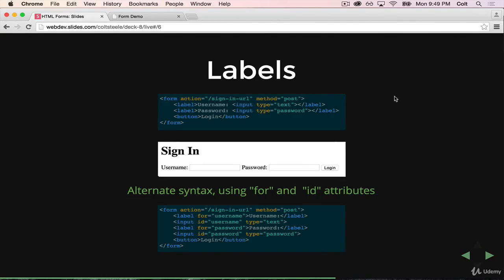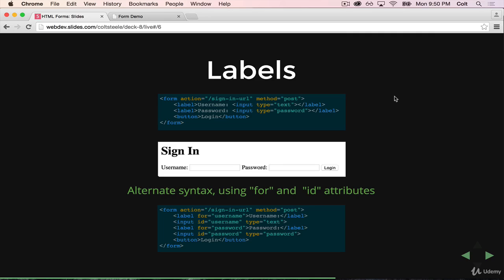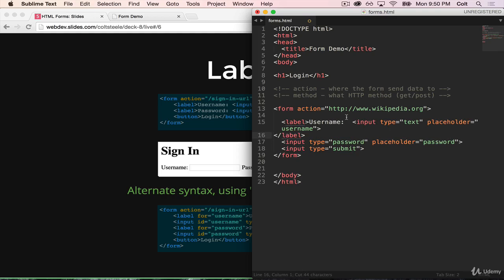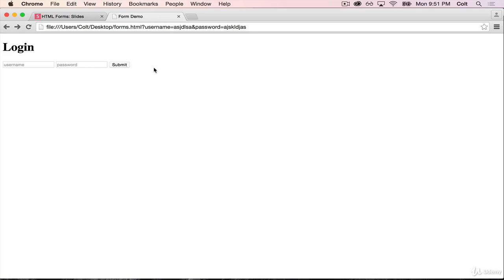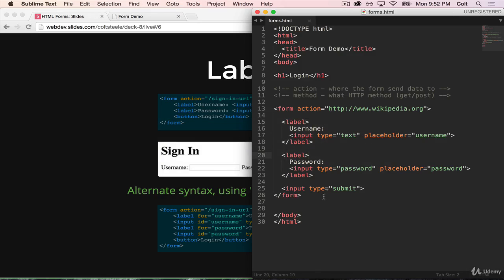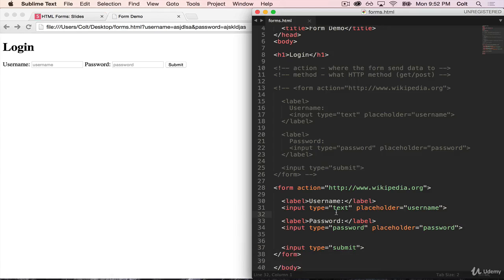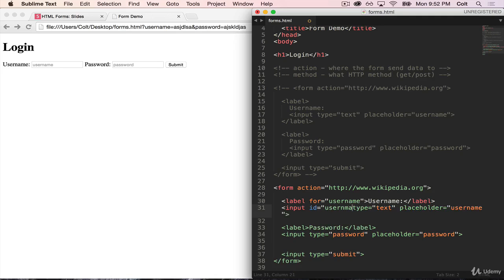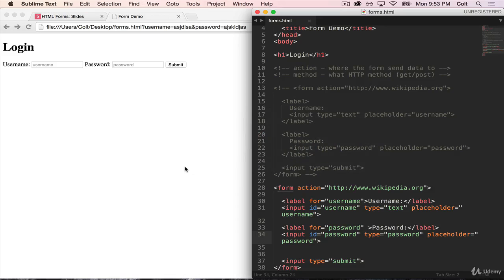HTML Labels Course 17